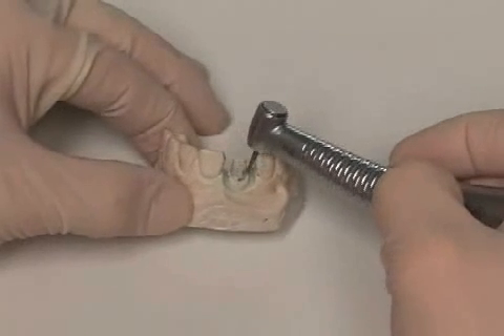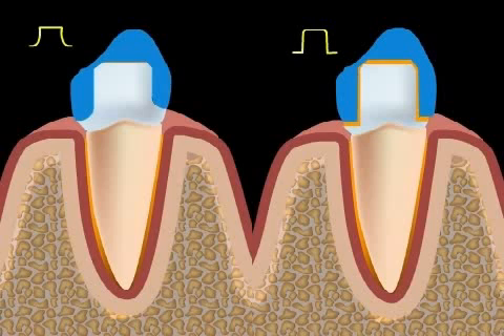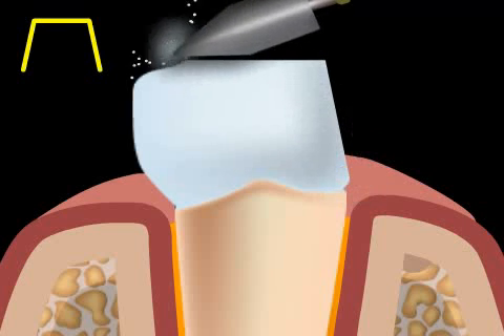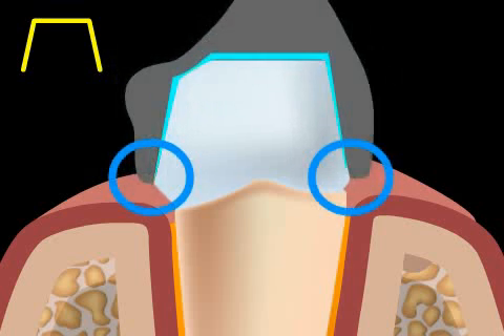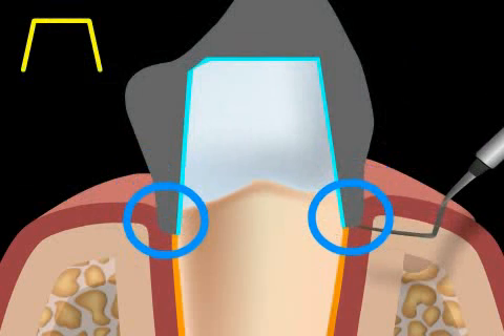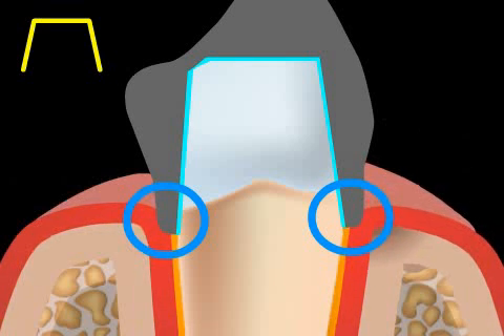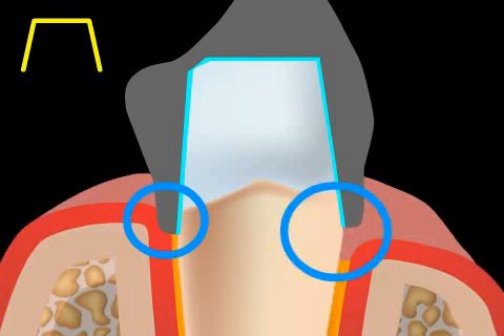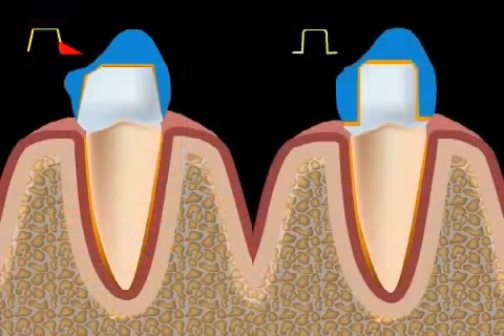Tooth Praeparation - Tangent Cut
A type of tooth stump preparation technique for a dental crown is known as tangent cut. A tooth stump can be found in several ways such as groove cut, step cut and the tangent cut. In the process of drilling a crown, a tangent cut can be performed relatively quickly as the tooth just needs to be tapered diagonally.
The main disadvantage of this type of drilling a tooth is that the dental technician when making the bridge or crown must maintain a certain minimum width at the edges of the ceramic as these edges would otherwise break off. The result is unattractively, protruding and bulging edges. Thus, in order to hide these edges the cutting margins are set under the gums, where a dental probe or piece of floss or particles of food can easily get caught in such bridge or crown margins.
More often than not, the tangent cut results in the unfortunate inflammation of the gums, which eventually lead to the receding of the gums, making the bridge margins visible and sure shot root caries. Despite these grave consequences, the tangent is still the most commonly form of drilling a tooth or drilling a crown or drilling a bridge and it is highly advised to avoid it as much as possible.